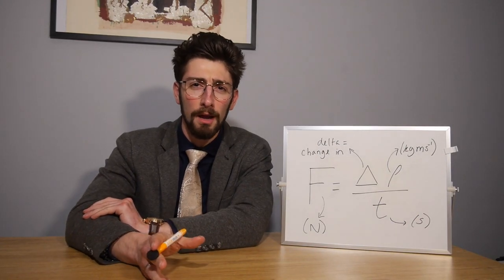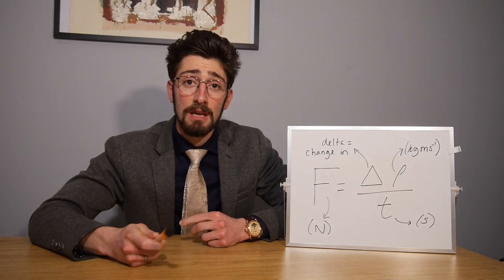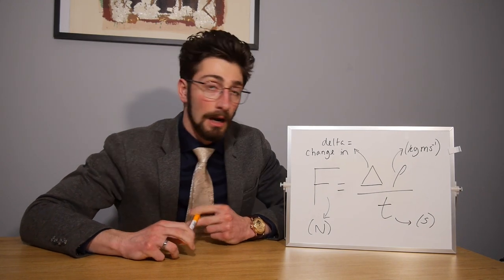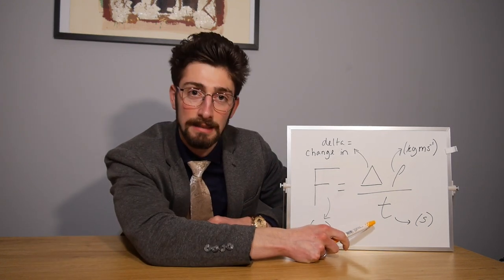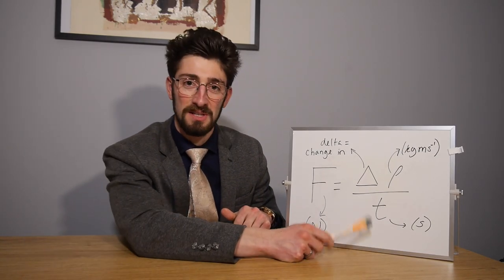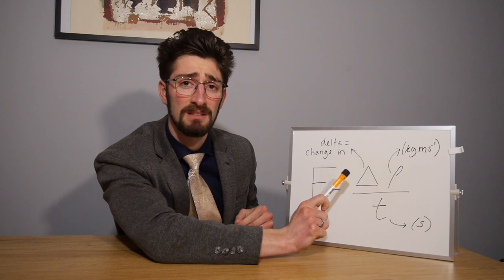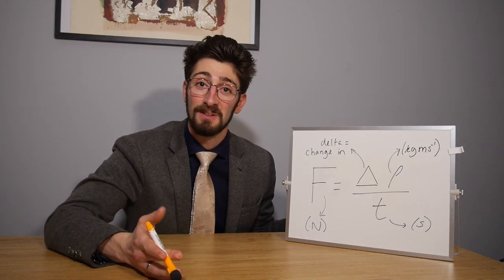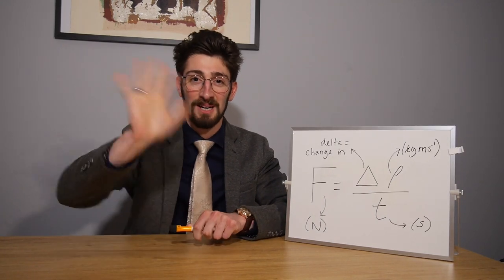QBT - the physics behind our seatbelts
Welcome back to QBT!
Happy New Year everyone! Today’s video is a brief overview of how our seatbelts keep us safe and how this links to the equation of F=  Δρ/t. This short lesson is a warm-up to our next video, which will discuss the components of this equation in more detail and walk-through some example questions.

If you have any suggestions on what we should cover next, please list them in the comments below 😊